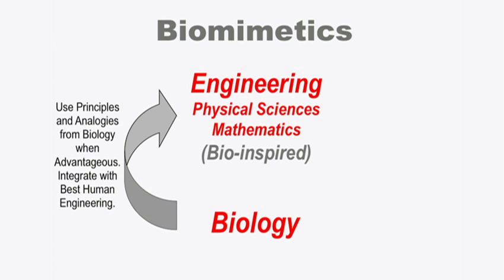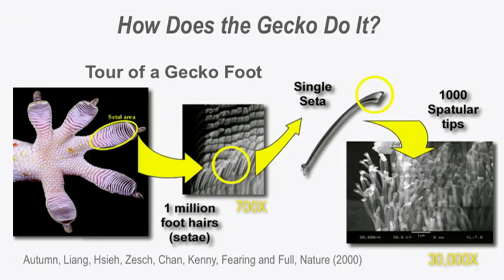Robert Full: Learning from the gecko's tail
Biologist Robert Full studies the amazing gecko, with its supersticky feet and tenacious climbing skill. But high-speed footage reveals that the gecko's tail harbors perhaps the most surprising talents of all.

TEDTalks is a daily video podcast of the best talks and performances from the TED Conference, where the world's leading thinkers and doers give the talk of their lives in 18 minutes. Featured speakers have included Al Gore on climate change, Philippe Starck on design, Jill Bolte Taylor on observing her own stroke, Nicholas Negroponte on One Laptop per Child, Jane Goodall on chimpanzees, Bill Gates on malaria and mosquitoes, Pattie Maes on the "Sixth Sense" wearable tech, and "Lost" producer JJ Abrams on the allure of mystery. TED stands for Technology, Entertainment, Design, and TEDTalks cover these topics as well as science, business, development and the arts. Closed captions and translated subtitles in a variety of languages are now available on TED.com, Watch a highlight reel of the Top 10 TEDTalks